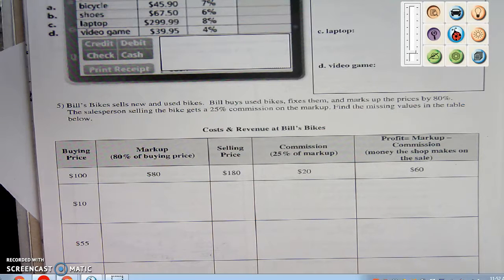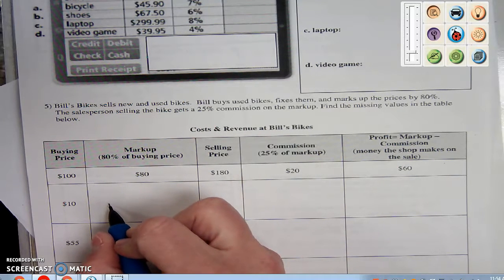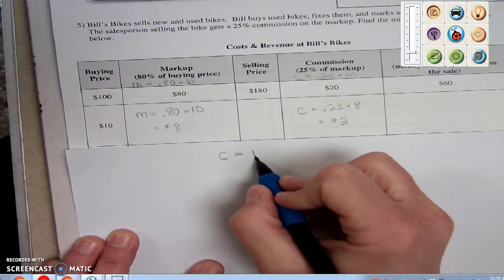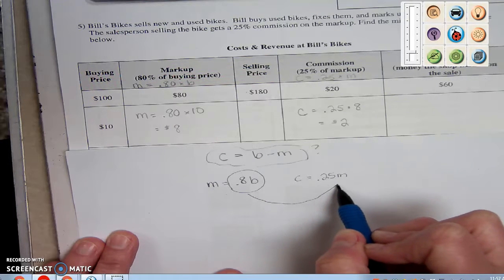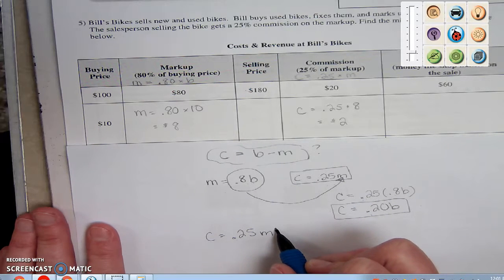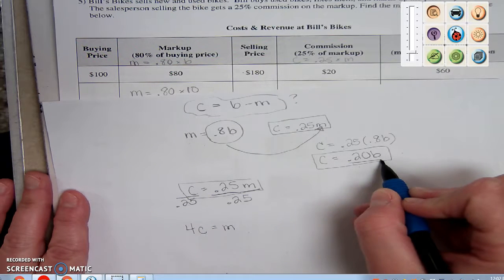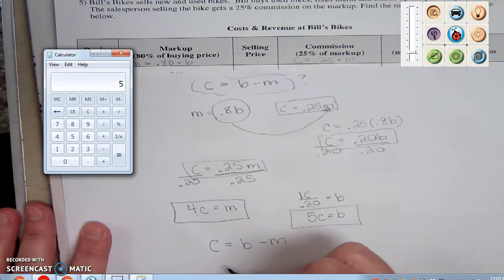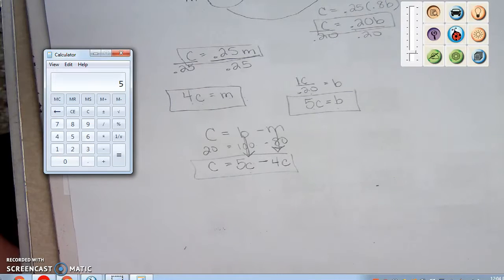Markup Buying Price Proof for CS inv 3 HW